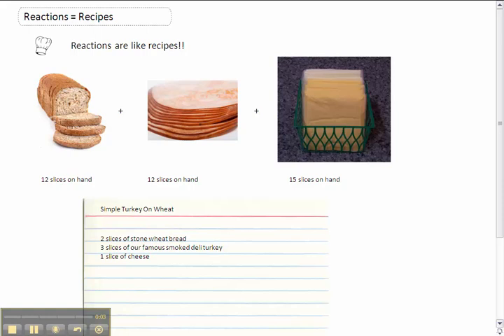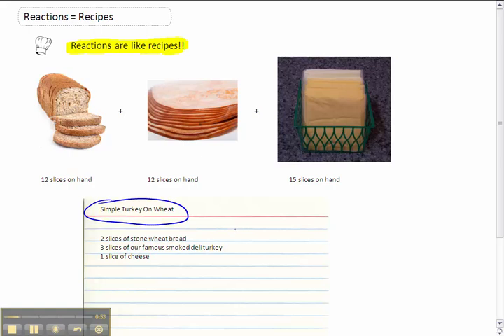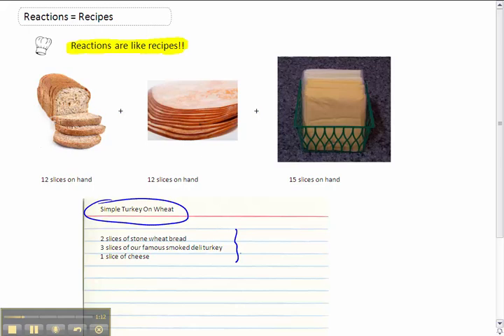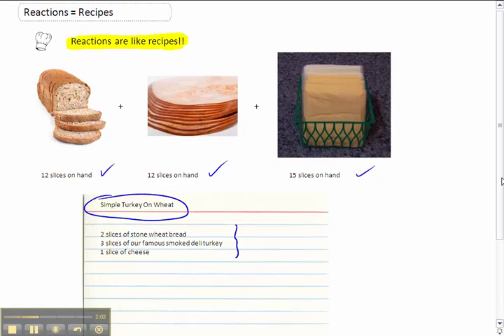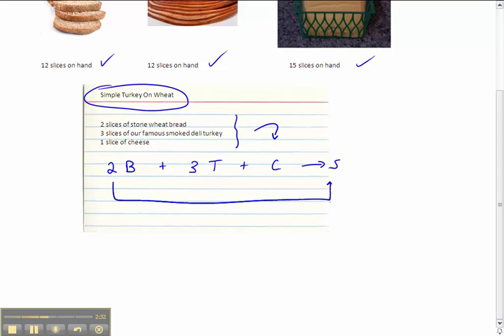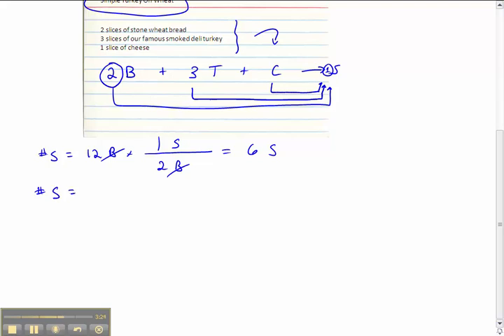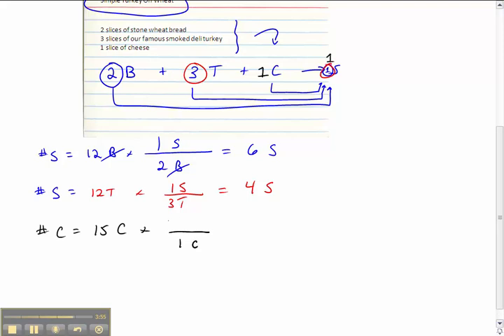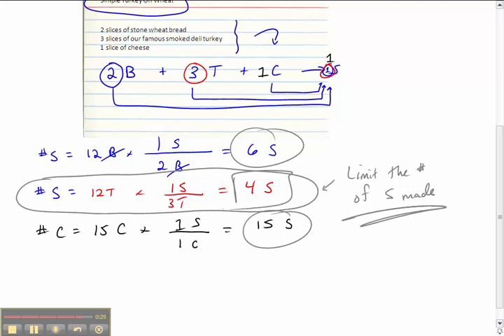Stoichiometry III: Reactions as Recipes